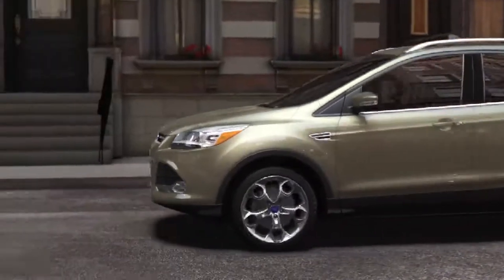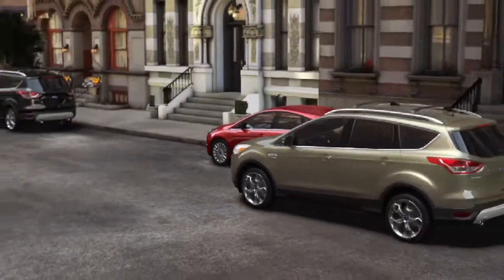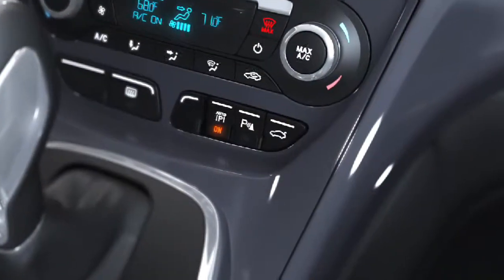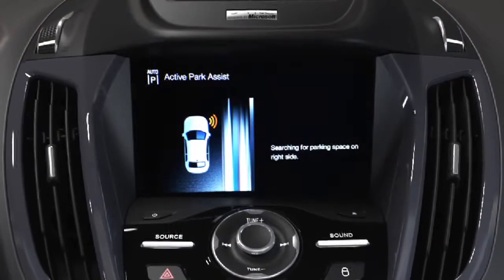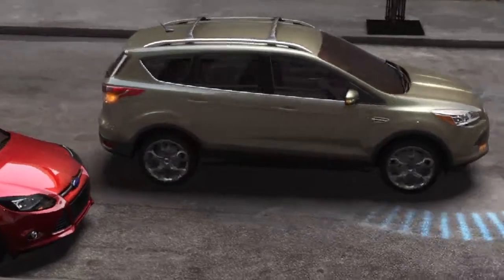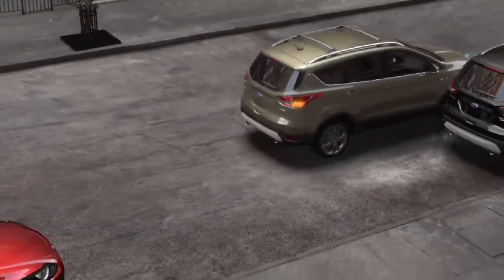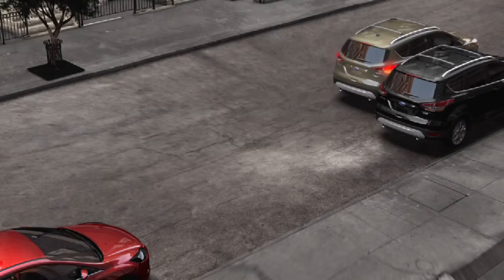Escape Active Park Assist